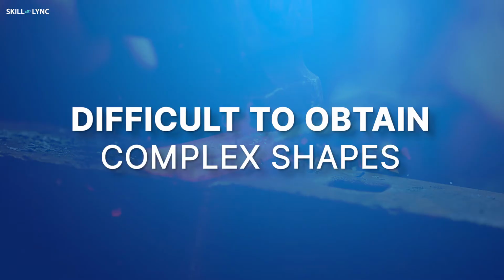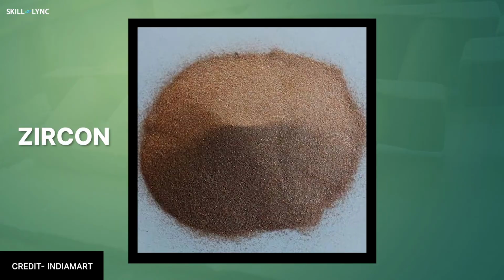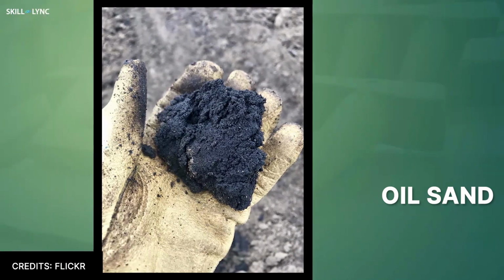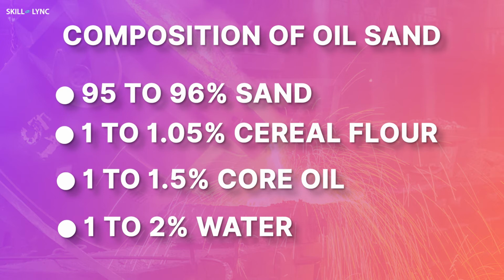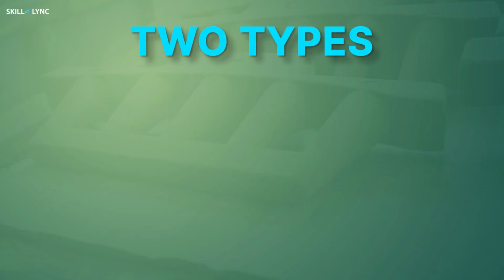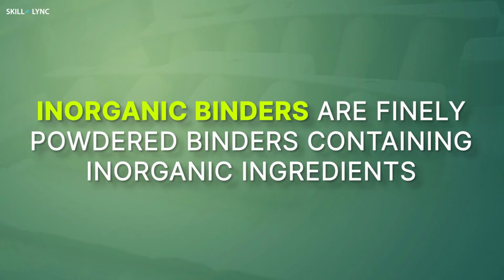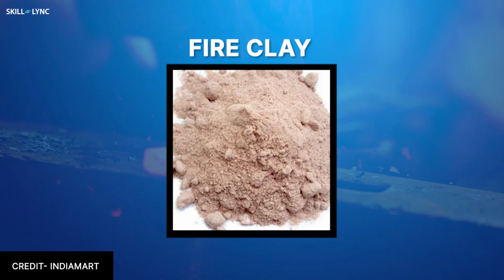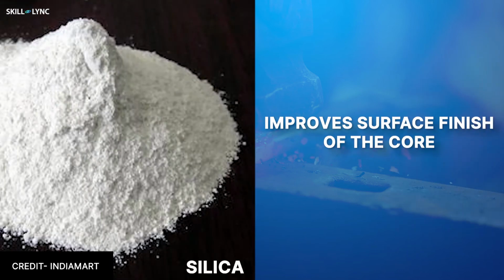What is a core in Sand Casting? | Skill-Lync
Hey guys! Welcome to our new session on the casting process!

In our previous video, we talked about the testing process of moulding sand.

In this video, we will talk about another important topic in sand casting, that is, cores. Yes, you heard it right!

Why cores though? Well, to know why we are going to talk about cores, you will need to know what a core is and how it is important.

As we know, there are castings which have complex shapes. These complex shapes in the casting can include features like internal cavities, recesses or projections. To provide such shapes, Cores are used. These cores are manufactured in the desired shape required for the casting, like internal cavities, projections, etc. The best quality of sand is used for making cores, and they are placed inside the mould cavity at the desired location.

Now, do you guys know why cores are important? Well, without cores, it is difficult to obtain a casting with cavities or projections. Hence, it’s essential for us to understand cores, their materials, properties, etc.

What are we waiting for now? Let’s begin with our session!

Haven’t checked out our video on testing of moulding sand? Worry not, and just click on this